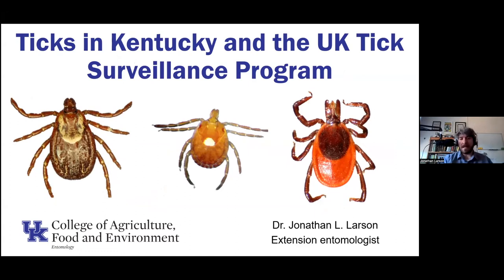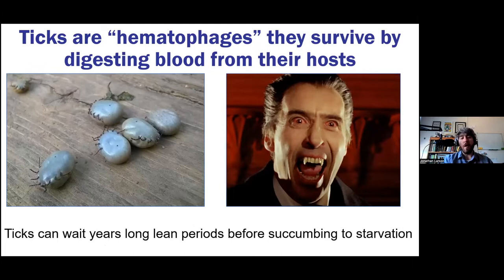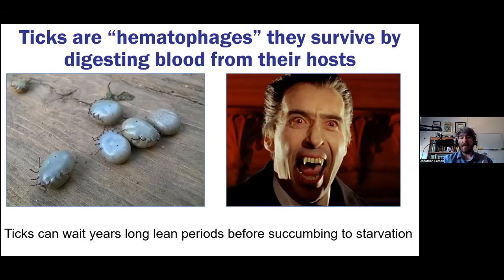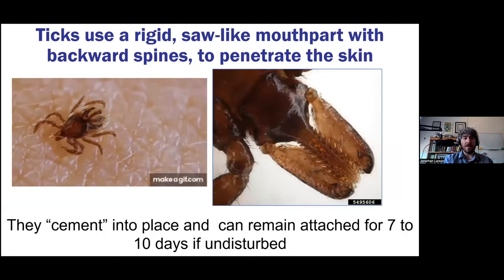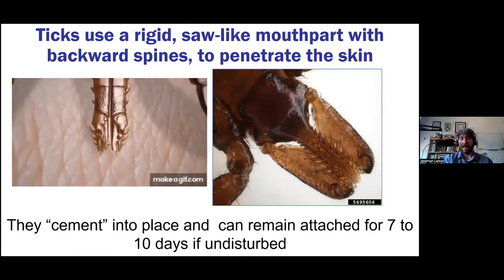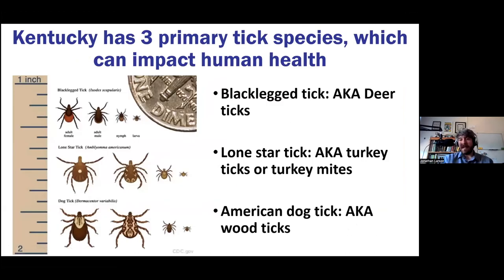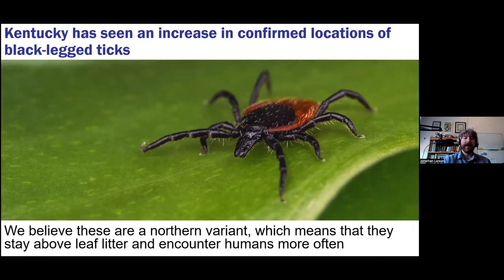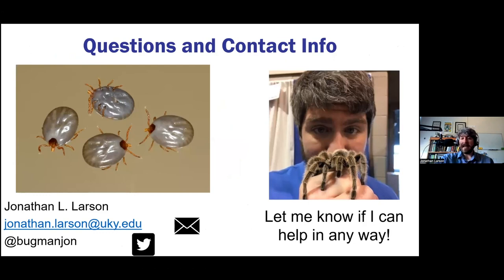Tick Surveillance Program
Dr. Jonathan Larson,  University of Kentucky Entomologist, reviews Kentucky ticks and how to avoid them. Also information about the Kentucky Tick Surveillance Program.